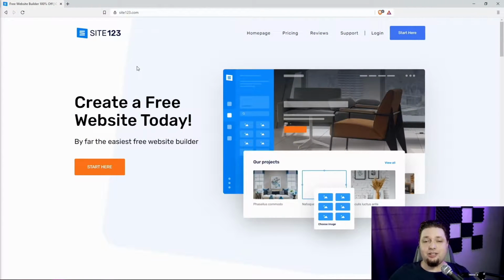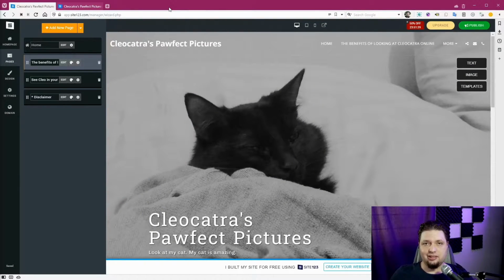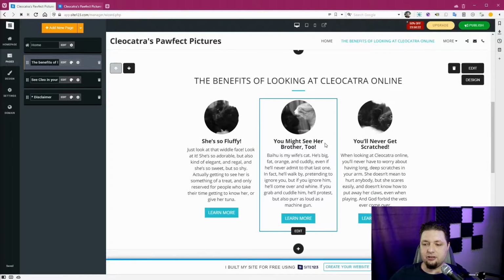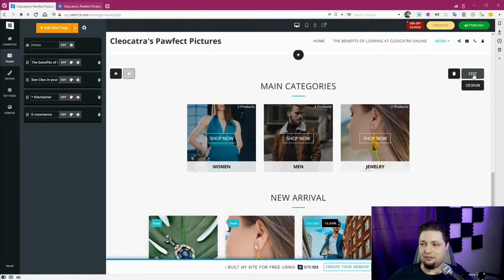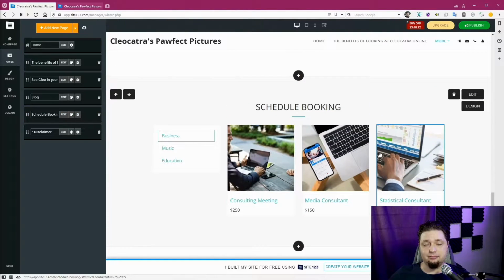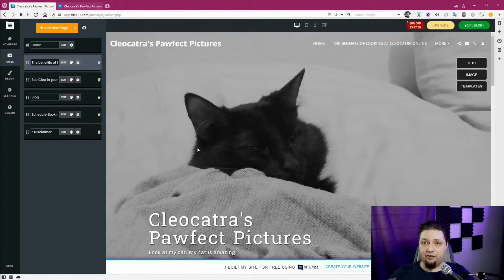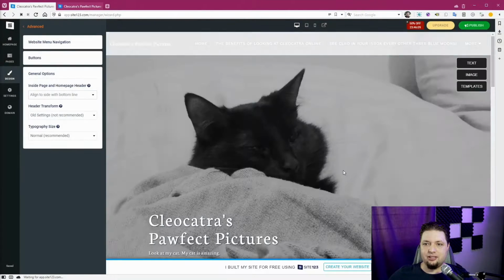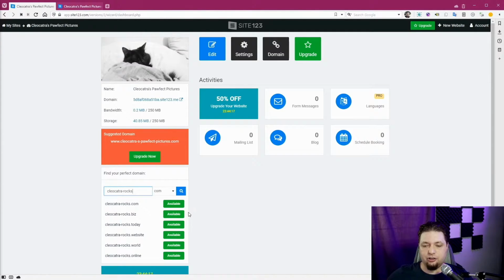SITE123 Review 2022 - Is it worth using? (Tutorial for Beginners )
✅ Check out our SITE123 review and see whether it is one of the easiest website builders

📝 Find out which website builders made our list of the top website builders in 2022

0:00  Introduction
1:13  SITE123 Major features
2:05  Editing and adding content
2:54  Adding a new page
3:18  SITE123 E-commerce features
3:58  Useful features
4:47  Change fonts and colors
6:02  Manage your domain
7:16  SITE123 Customer Support
7:40  SITE123 Pricing Plan
8:49  SITE123 Downsides
10:17  Other website builders
10:32  Conclusion
11:00  Cancellations and Refunds